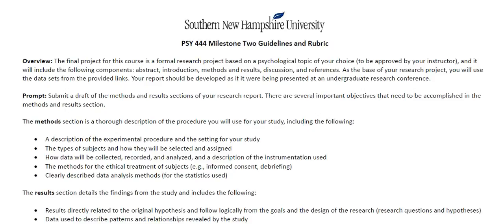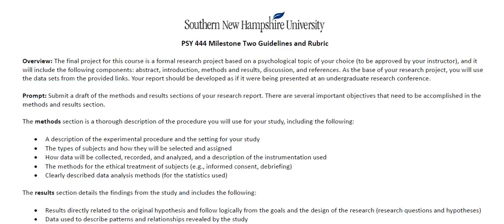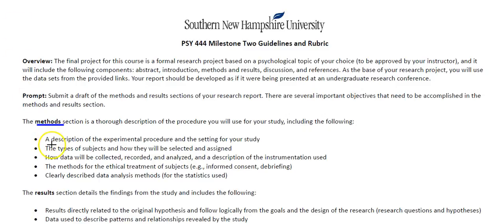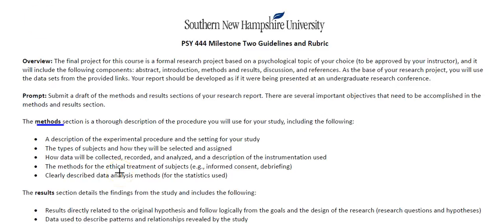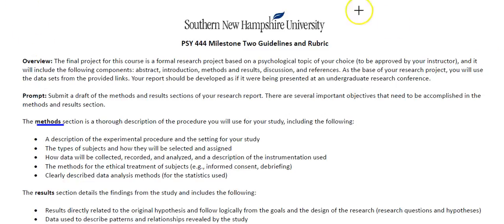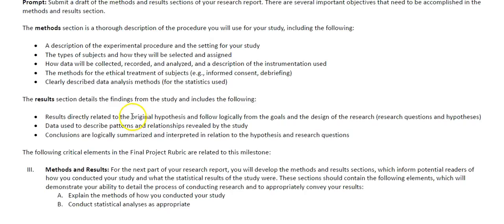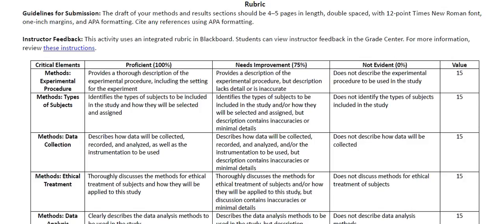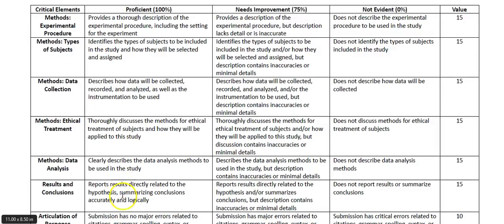4-1 Milestone Two: Drafts of Methods and Results Sections